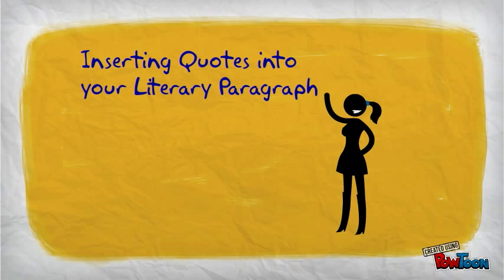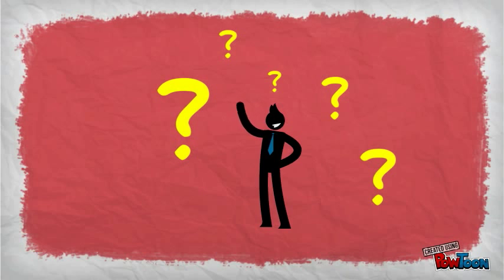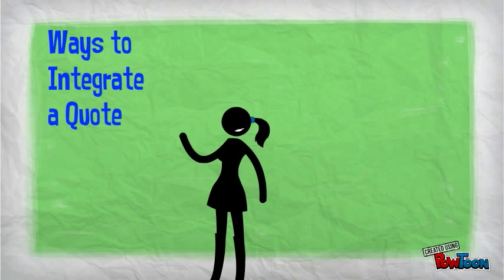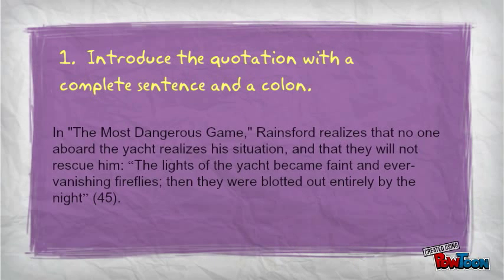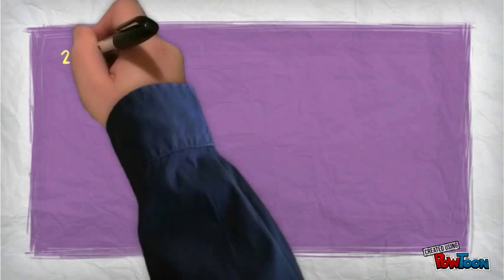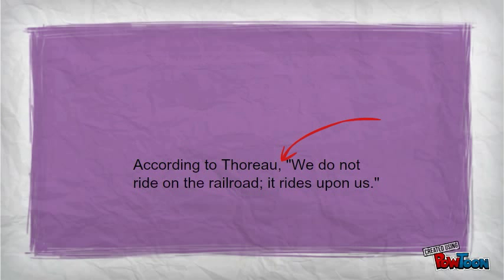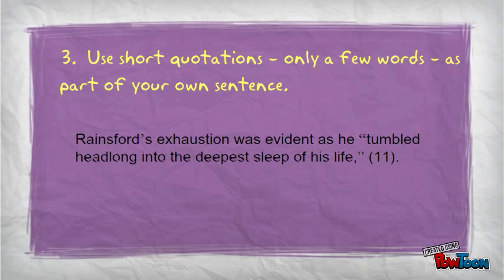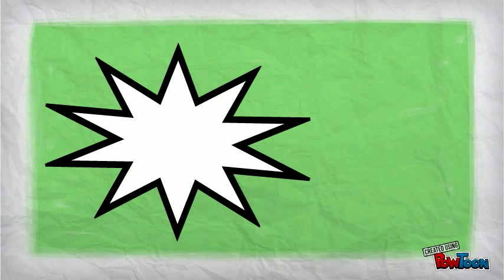How to insert quotations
How do you insert quotations from a text into your persuasive literary paragraph?-- Created using PowToon -- Free sign up . Make your own animated videos and animated presentations for free.  PowToon is a free tool that allows you to develop cool animated clips and animated presentations for your website, office meeting, sales pitch, nonprofit fundraiser, product launch, video resume, or anything else you could use an animated explainer video. PowToon's animation templates help you create animated presentations and animated explainer videos from scratch.  Anyone can produce awesome animations quickly with PowToon, without the cost or hassle other professional animation services require.